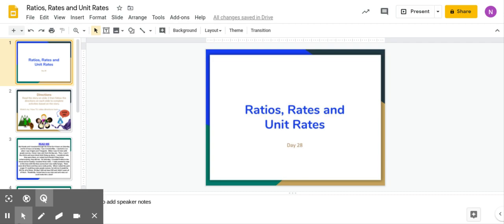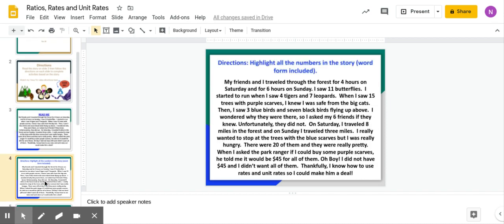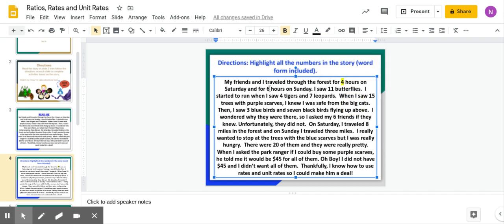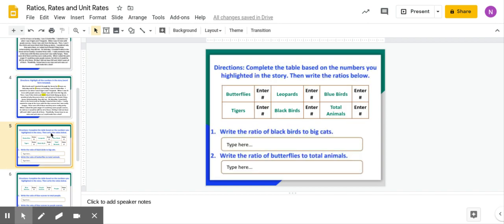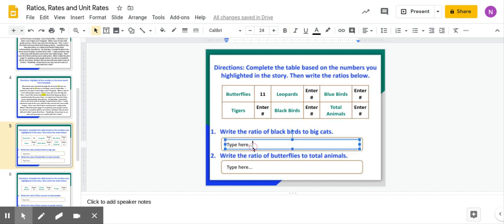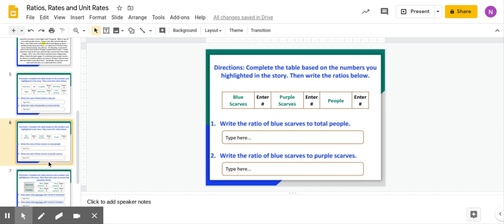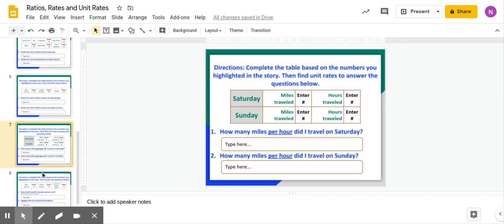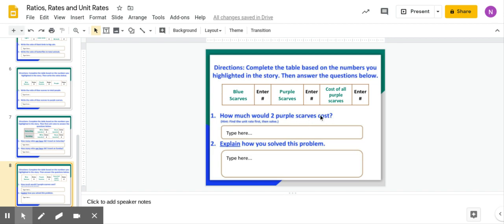Ratios, Rates and Unit Rates - Google Slides